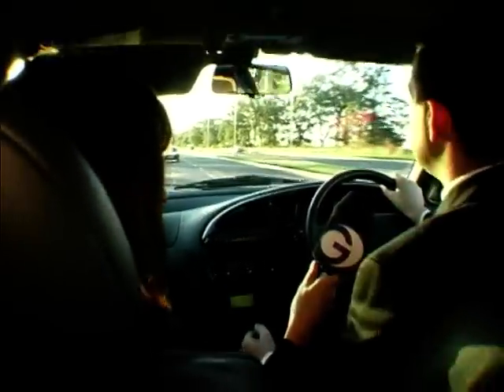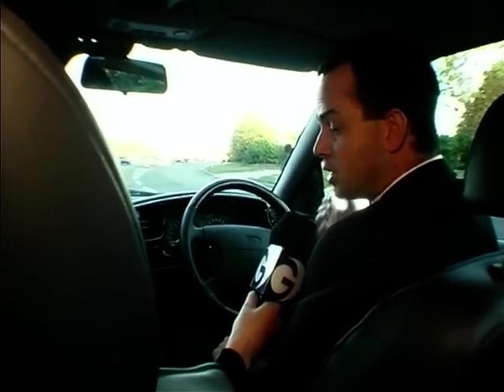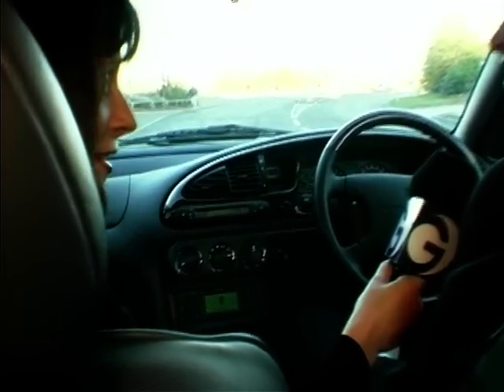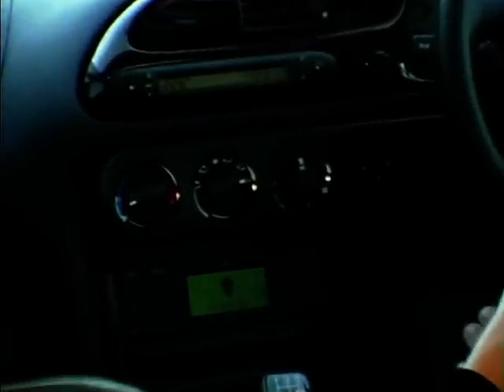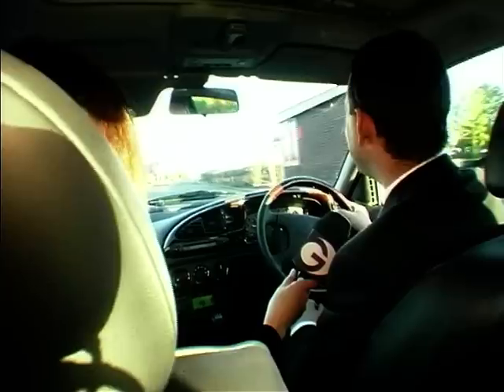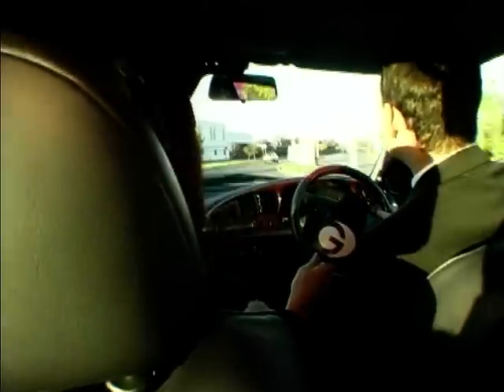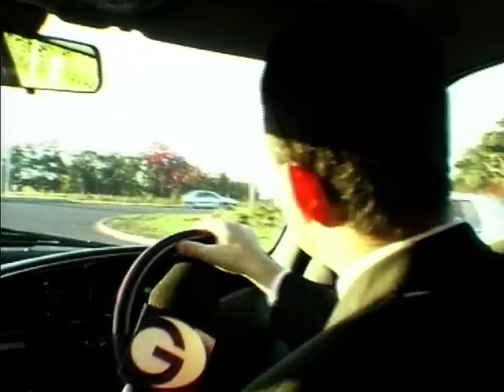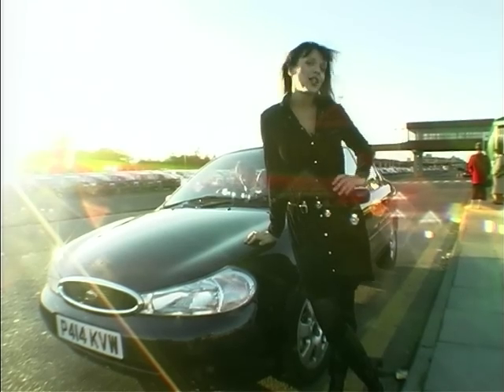Revolutionary In-Car Navigation System (1997)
Ginny Buckley speaks to Chris Parsons from Ford Motor Company, about the revolutionary in-car navigation system (GPS), that they have introduced to their vehicles.